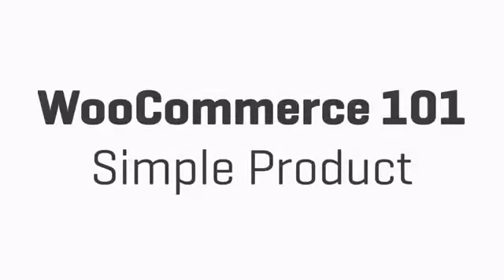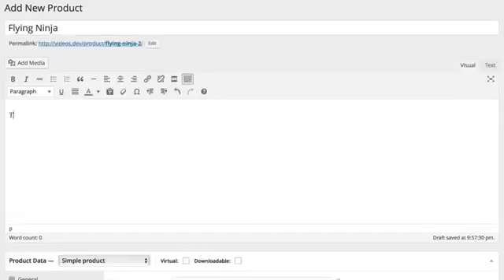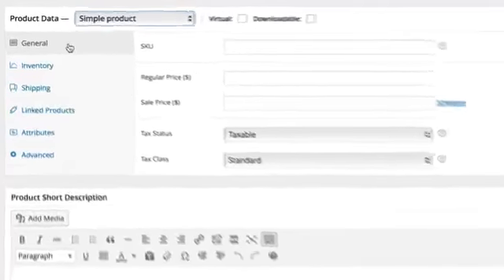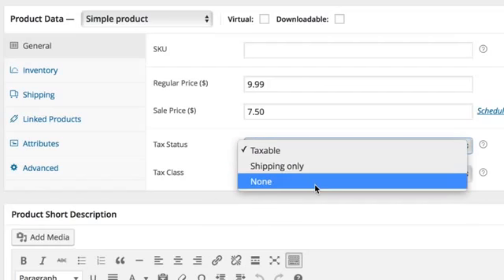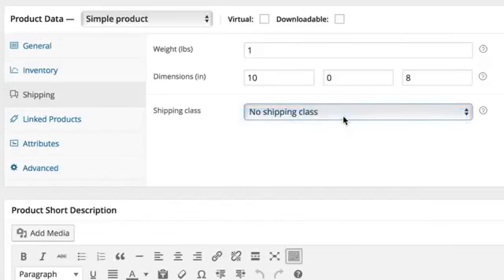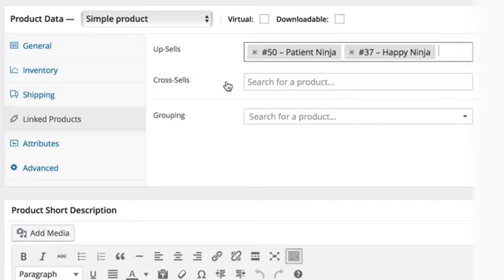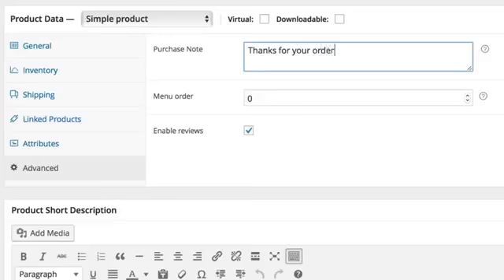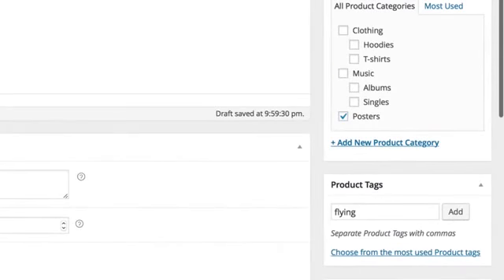Adding and Managing Product WooCommerce Plugin